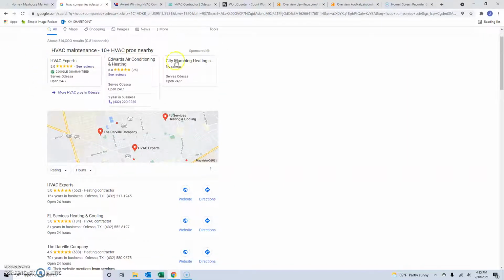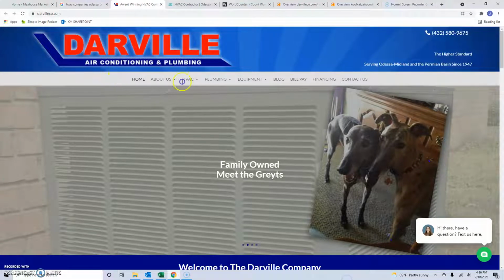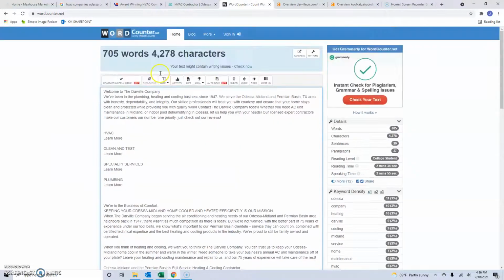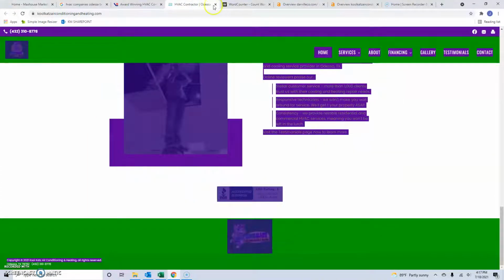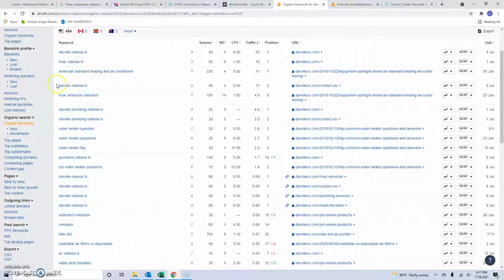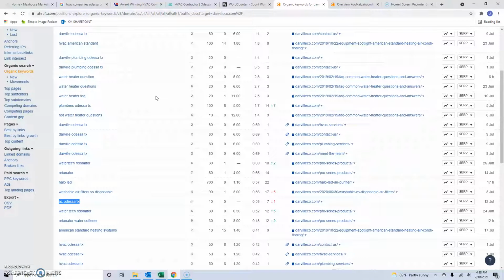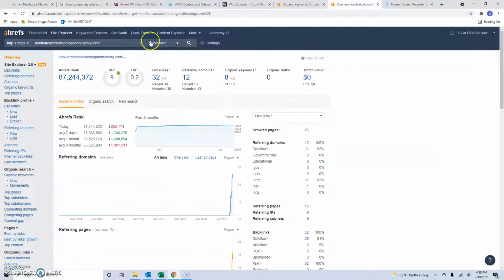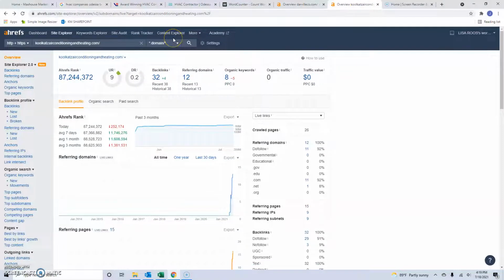Maxhouse Marketing Gets Kool Katz AC to Climb Google Ranks!